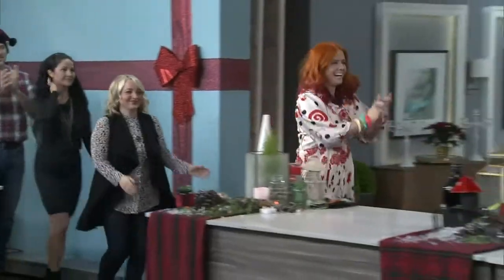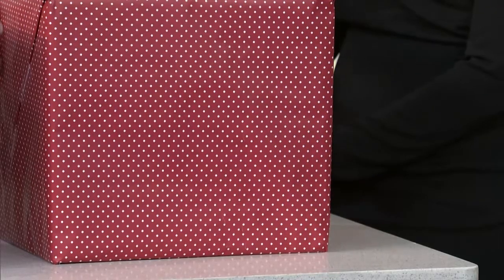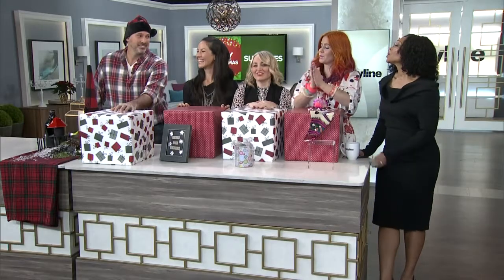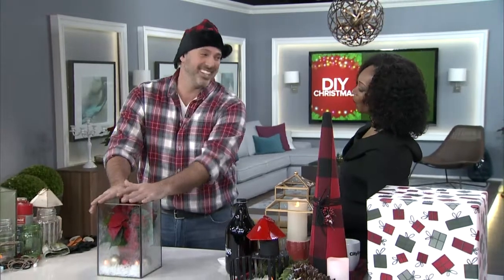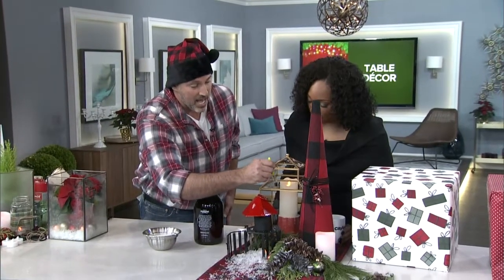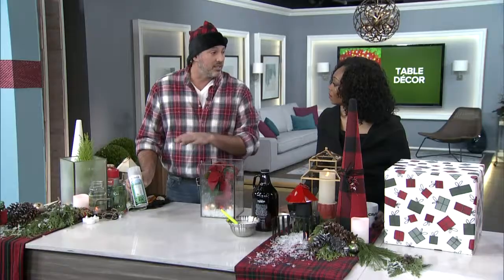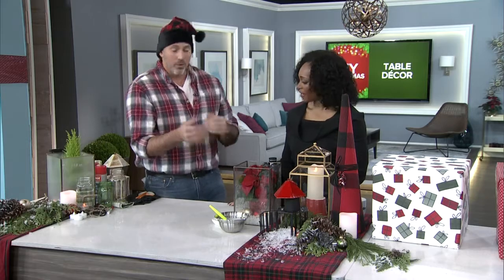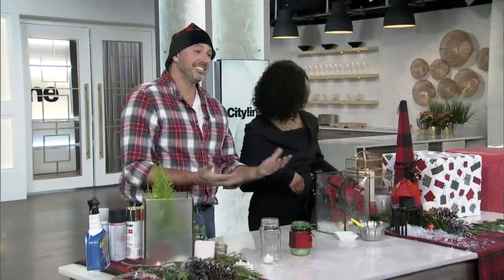Our experts reveal their favourite DIY holiday crafts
Cityline's DIY experts, Tiffany Pratt, Leigh-Ann Allaire Perrault and Carson Arthur show us their fabulous DIY holiday crafts from creating a one of a kind stocking, floral design to hostess gifts.